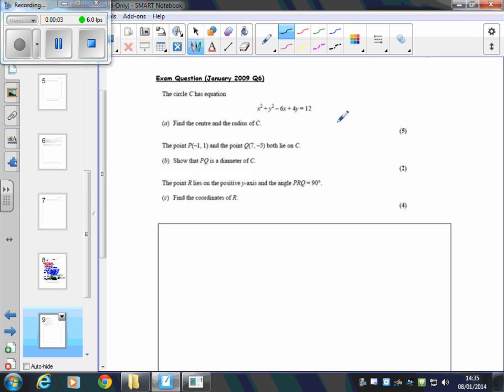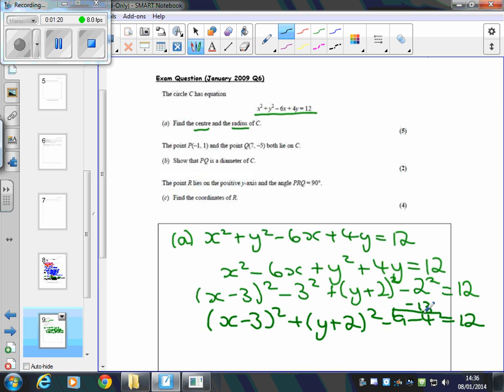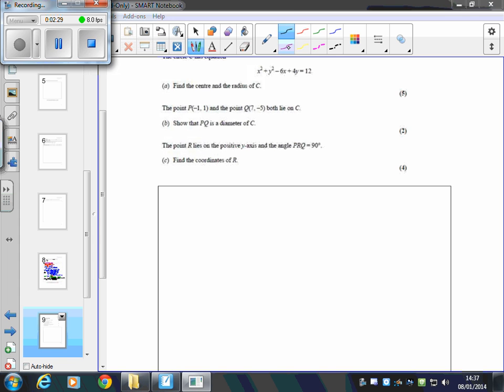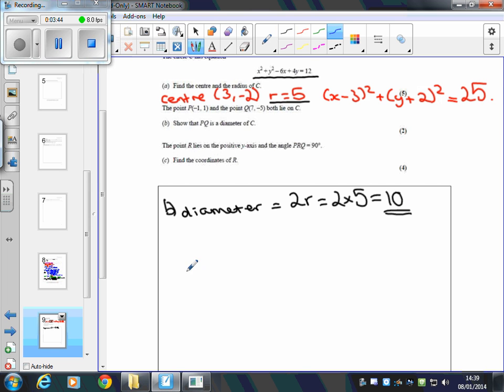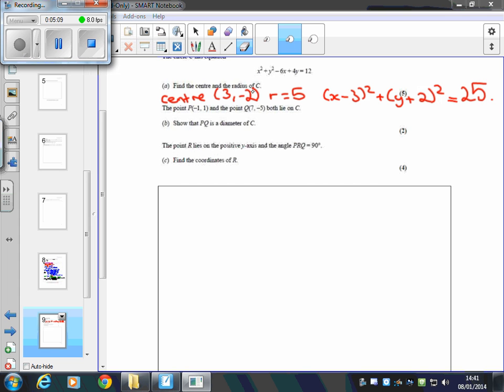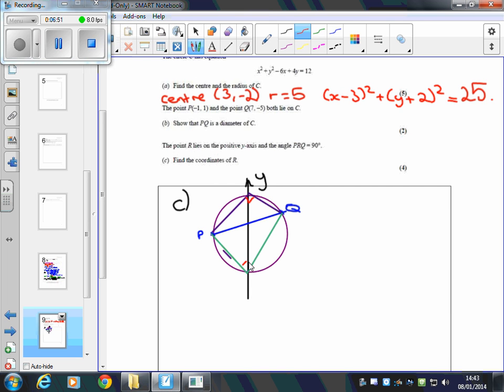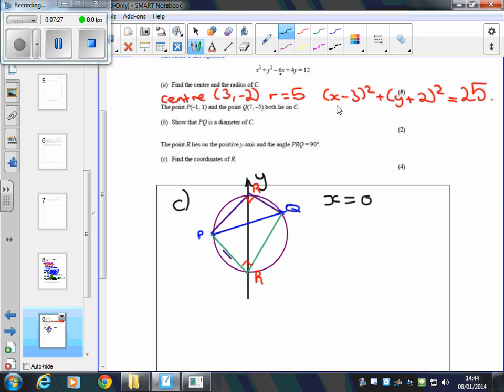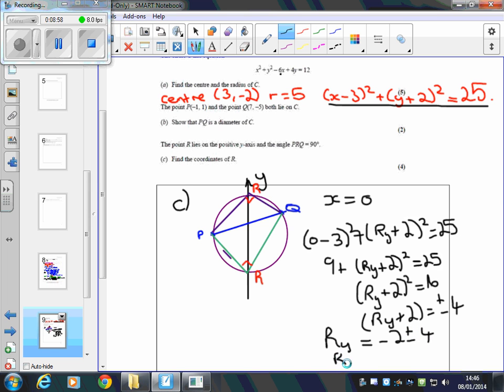C2 Coordinate Geometry of the Circle January 2009 Q6